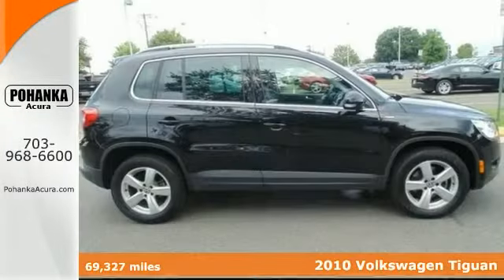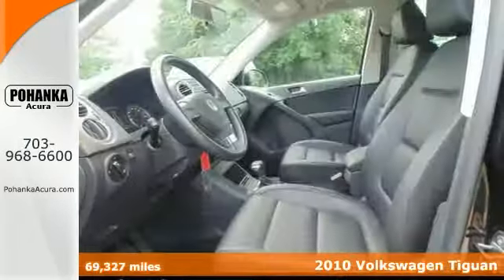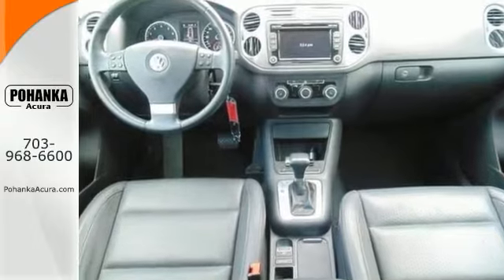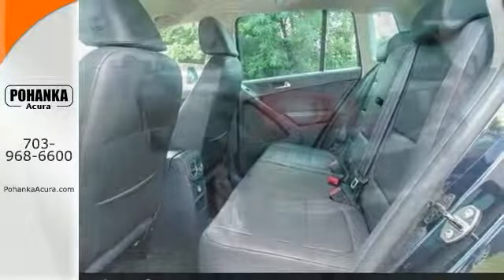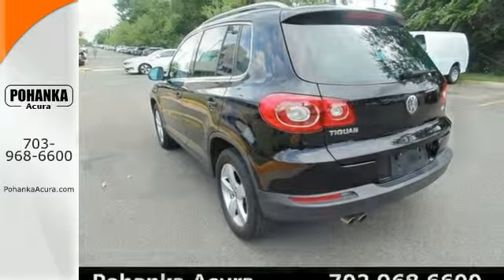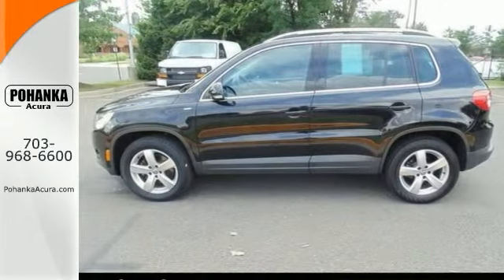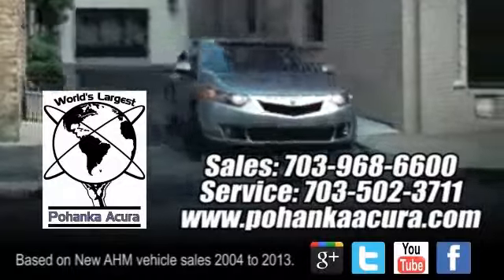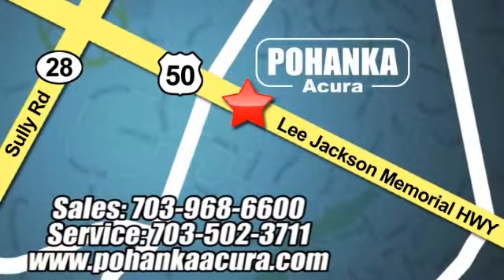2010 Volkswagen Tiguan Fairfax Acura Washington-DC, MD AFB003226A - SOLD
Year: 2010
Make: Volkswagen
Model: Tiguan
Trim: S
Engine: 2.0L 4-Cylinder TFSI
Transmission: 6-Speed Automatic
Color: Black
Mileage: 69327
Stock #: AFB003226A
Turbocharged! Best color! There is no better time than now to buy this attractive 2010 Volkswagen Tiguan. The quality of this terrific Tiguan is sure to make it a favorite among our educated buyers. Consumer Guide Compact Car Best Buy.

Address:
13911 Lee Jackson Hwy Chantilly VA